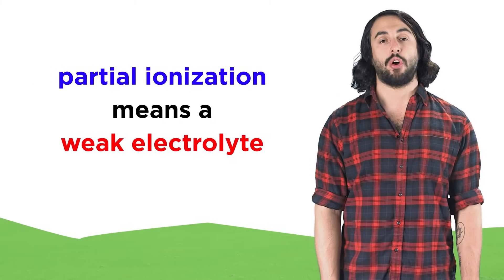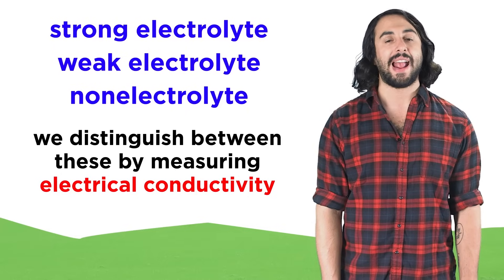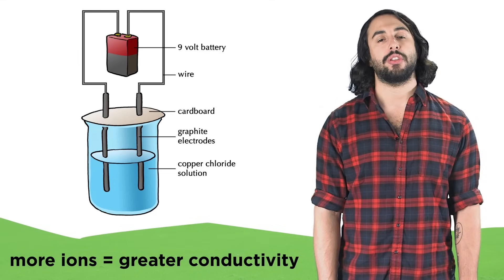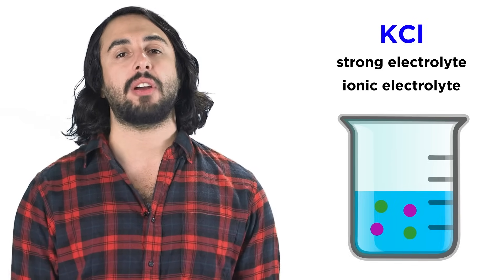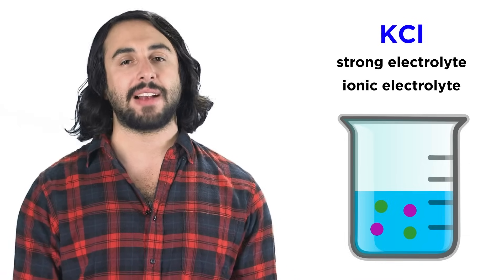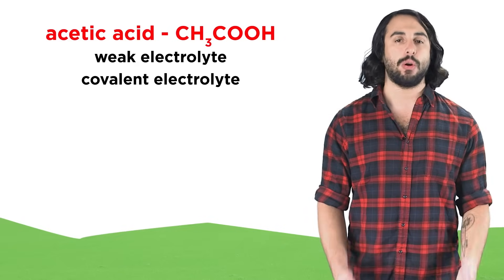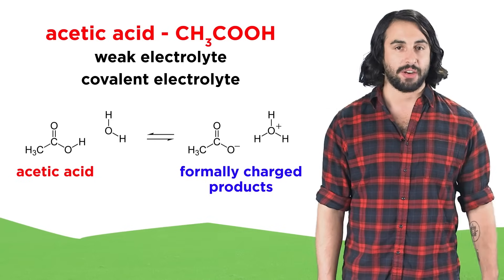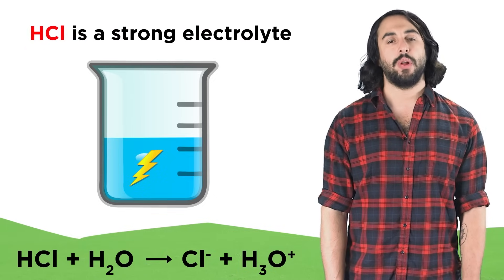What Are Electrolytes?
People throw around the term "electrolyte" quite a bit, but what does it mean? What makes something a strong electrolyte, a weak electrolyte, or a nonelectrolyte? let's find out!